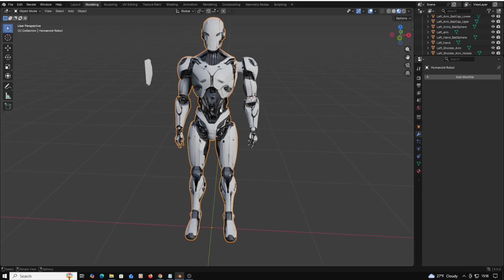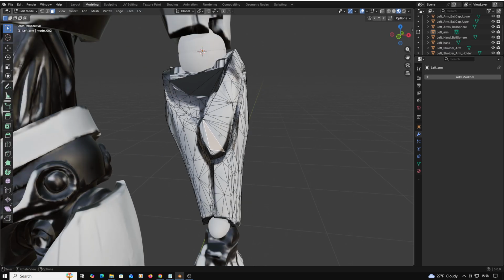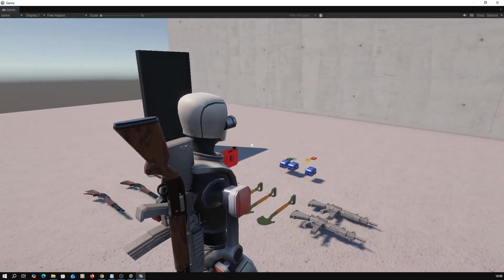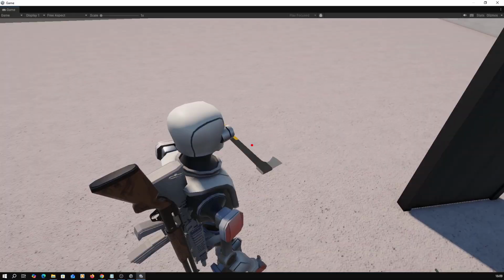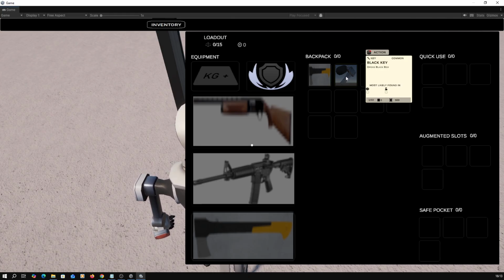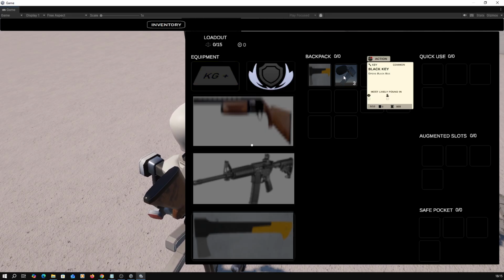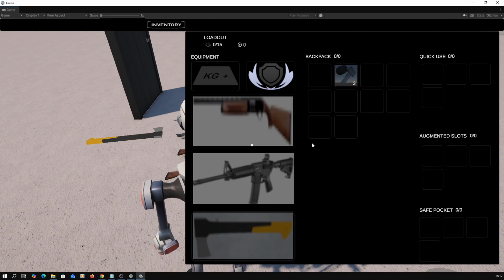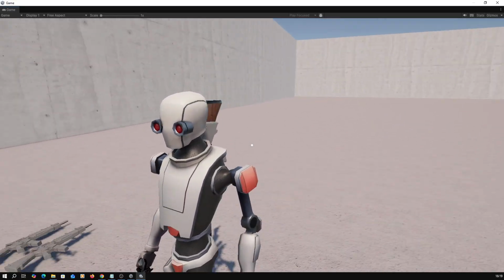Arc Raiders Like Game [Project in Unity] [Part 6] Update.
Updating on my project in Unity on Arc Raiders like game